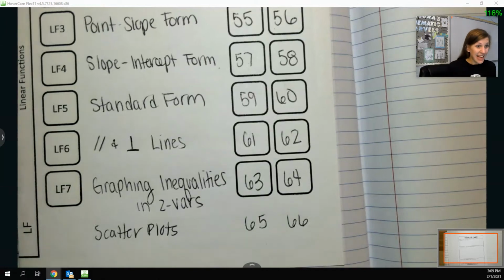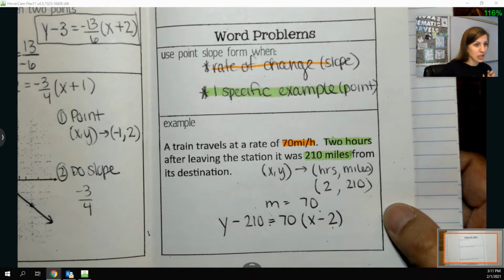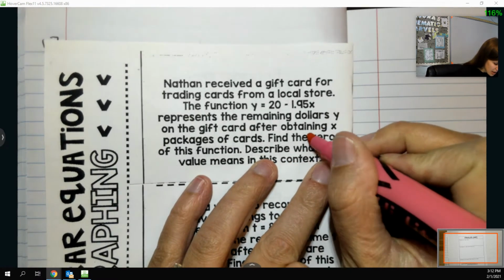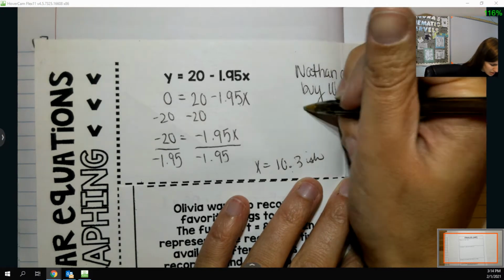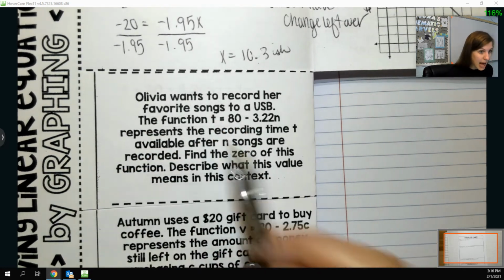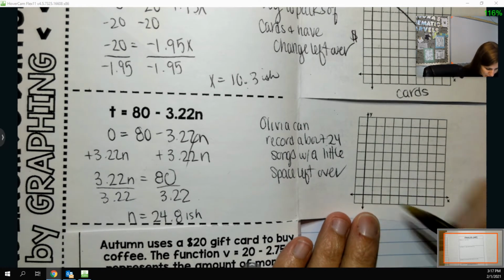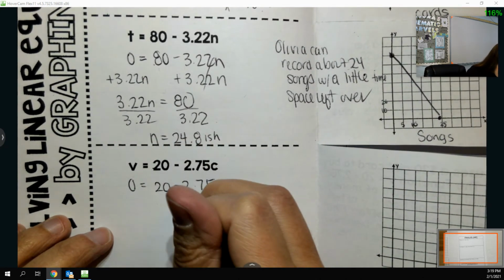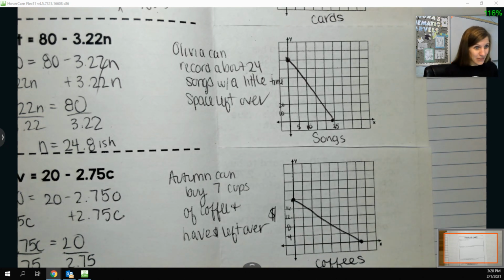Story Problems + Zeros